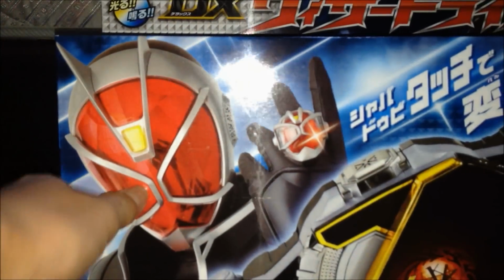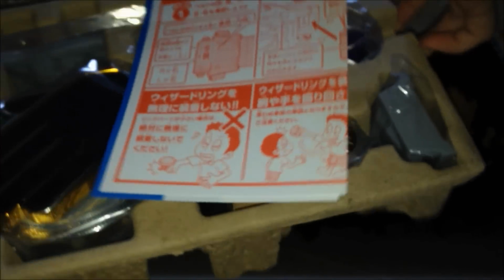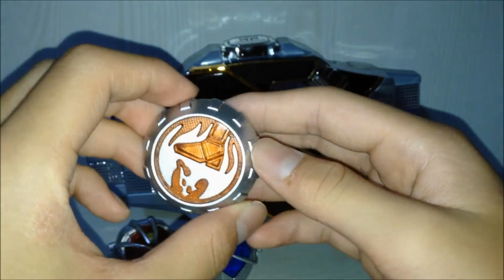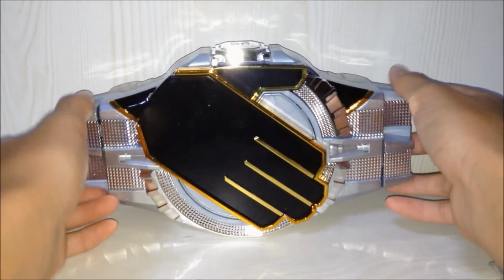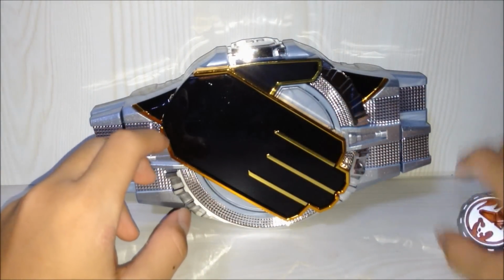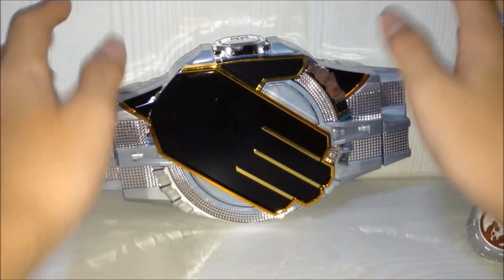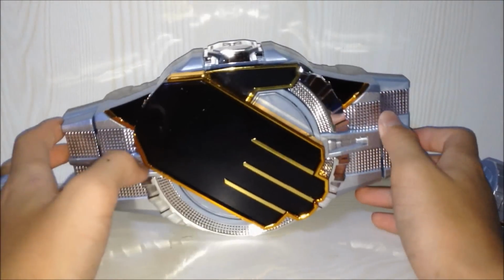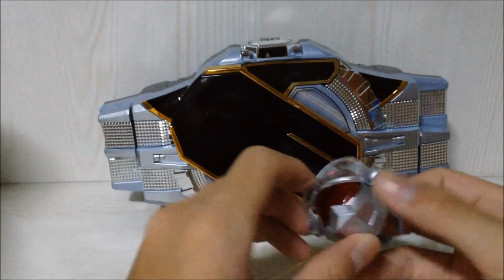仮面ライダーウィザード DXウィザードライバー Kamen Rider Wizard DX Wizardriver